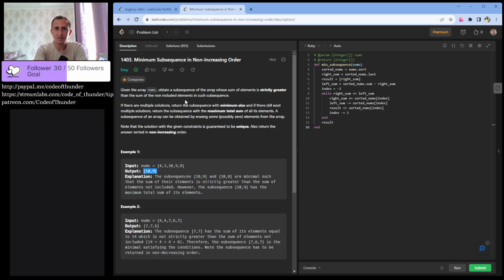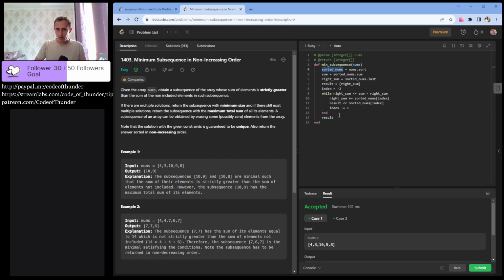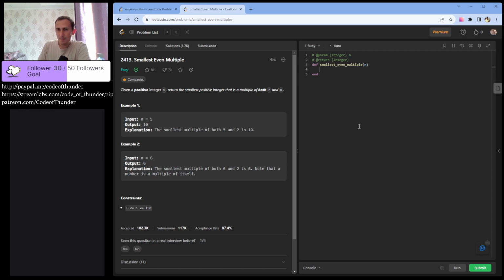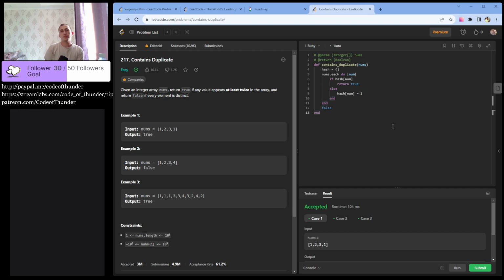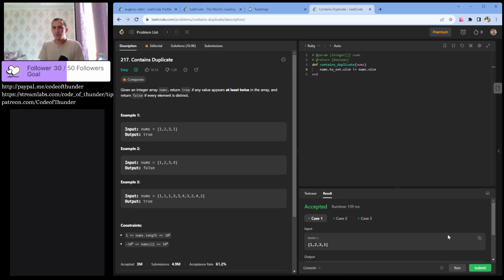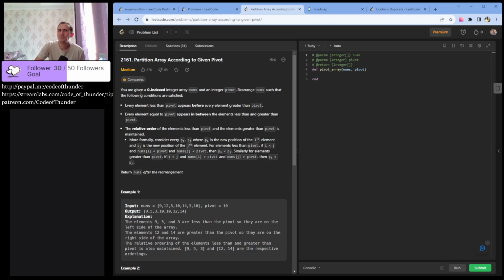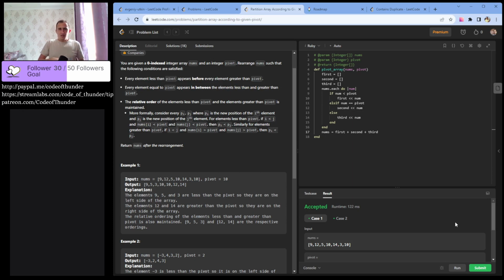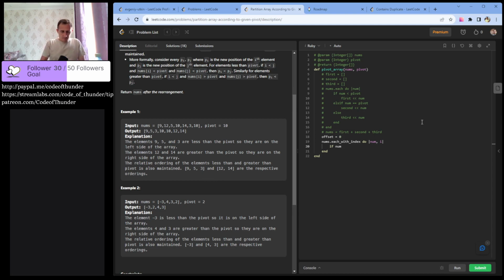LeetCode problems #1403 (Ruby), #2413 (Ruby), #217 (Ruby), #2161 (Ruby)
In this video I demonstrate the best ways to solve LeetCode problems:
1403. Minimum Subsequence in Non-Increasing Order

2161. Partition Array According to Given Pivot